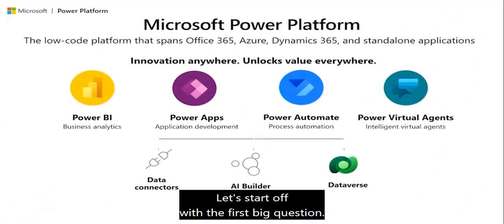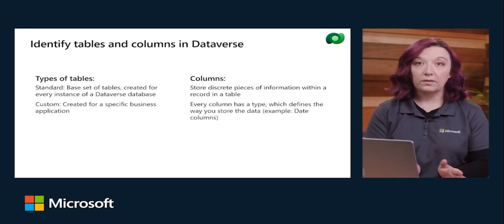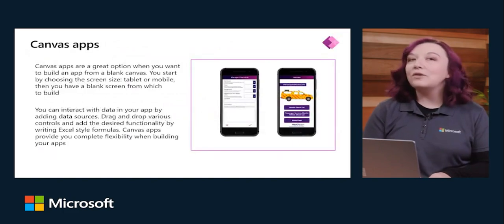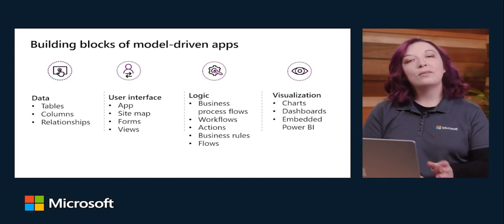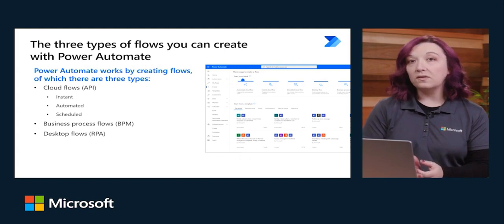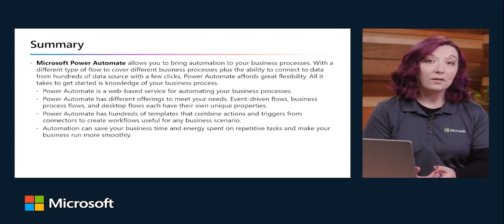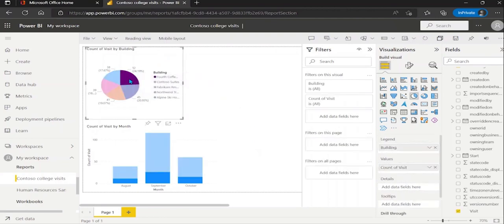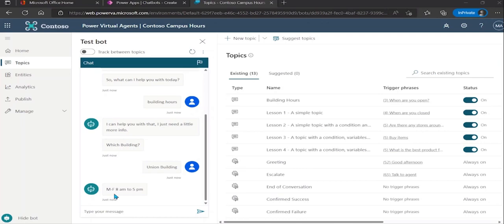power plateform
power plateform fundamental